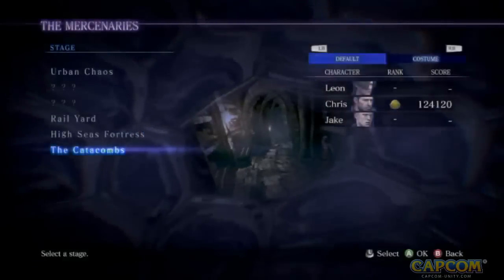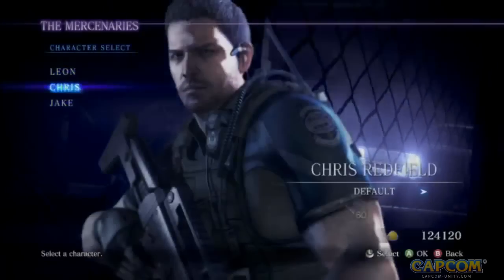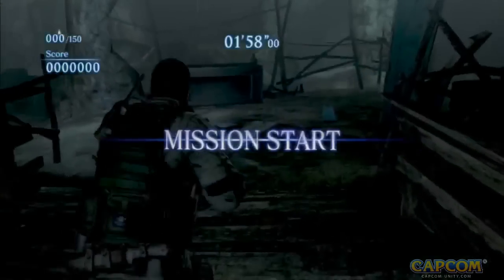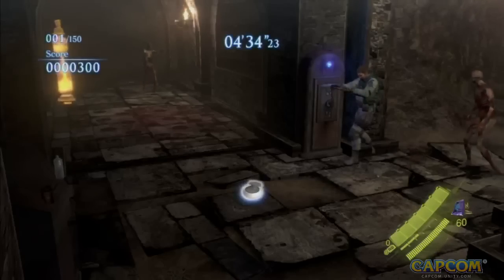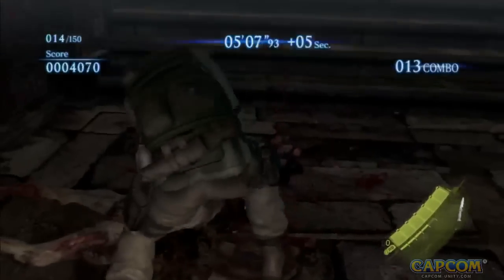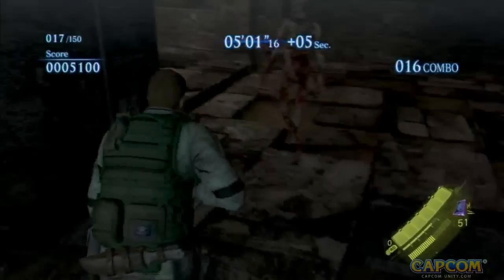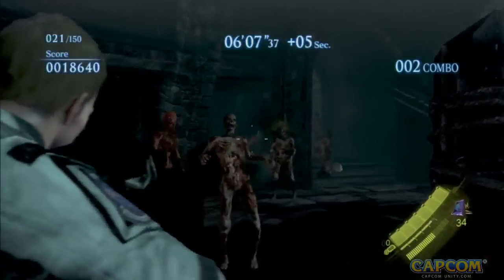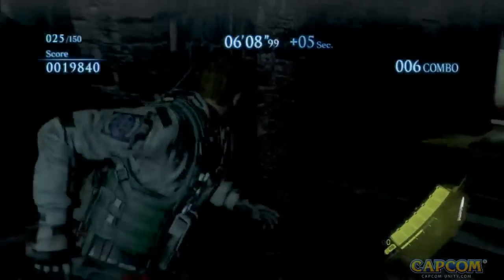Capcom unity RE6 Mercenaries Catacombs map Pax Prime 2012